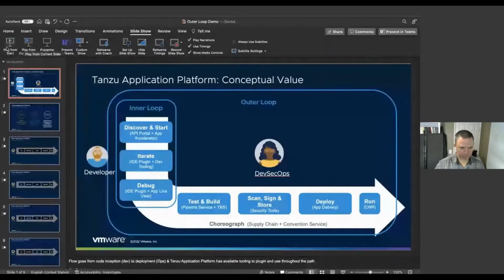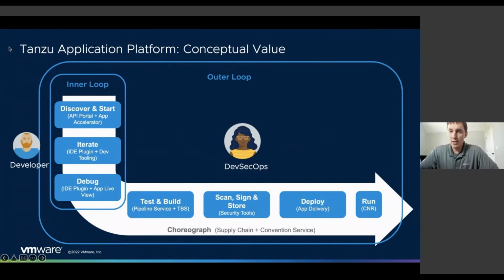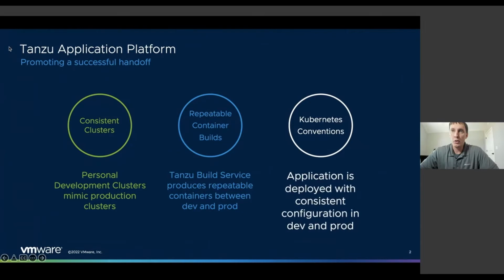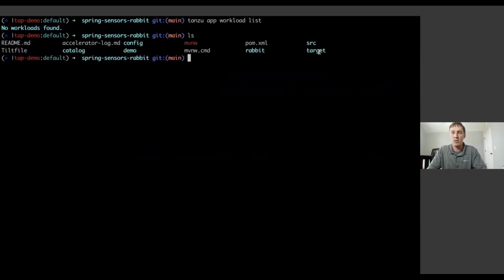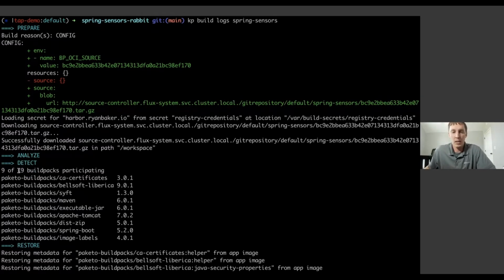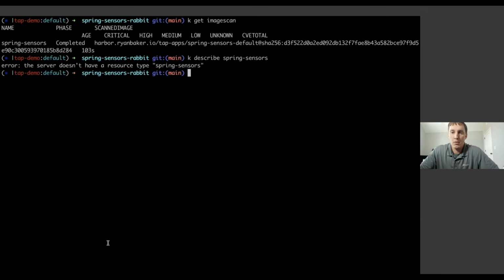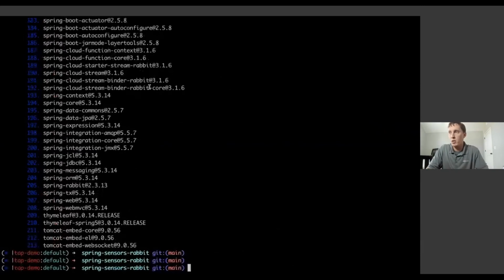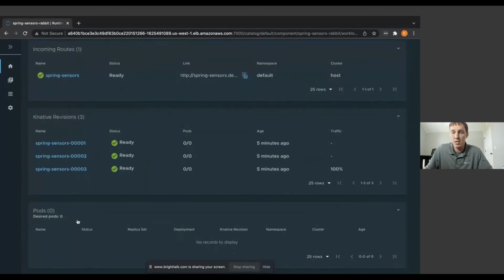Hands On With Tanzu Platform Part 2